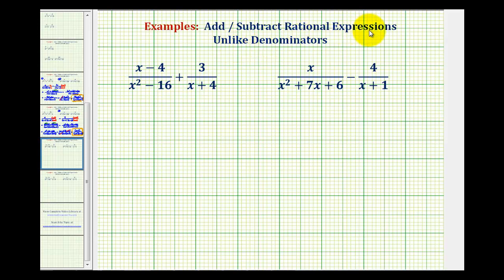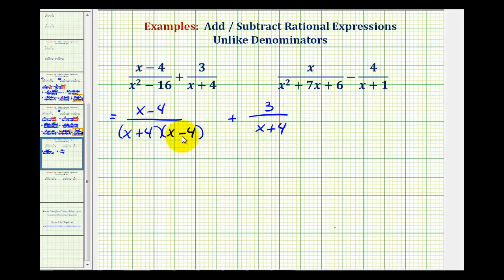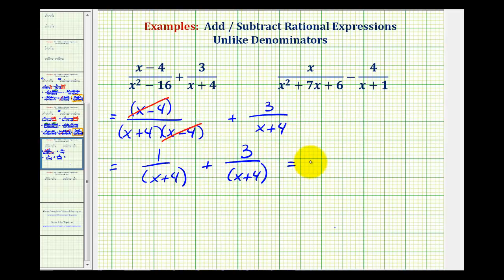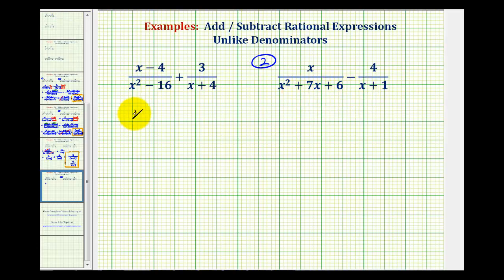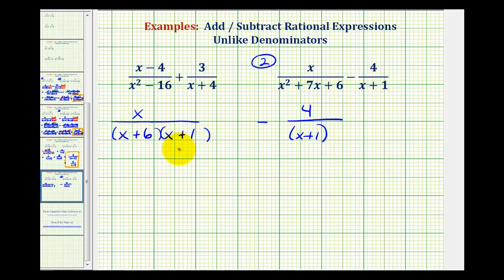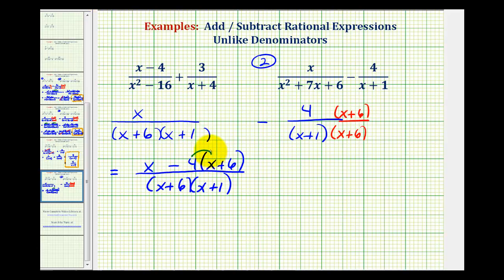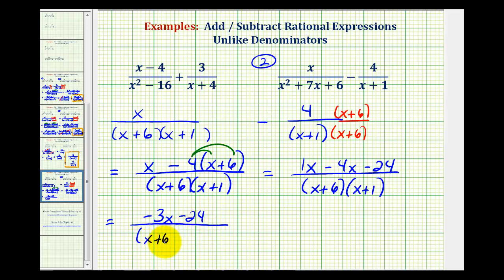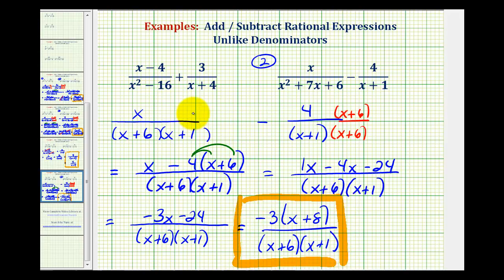Ex 3: Add and Subtract Rational Expressions - Unlike Denominators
This video provides two examples of how to add and subtraction rational expressions when the denominators are different.